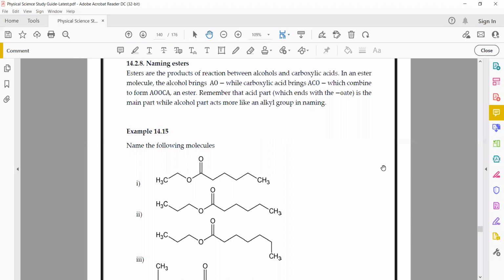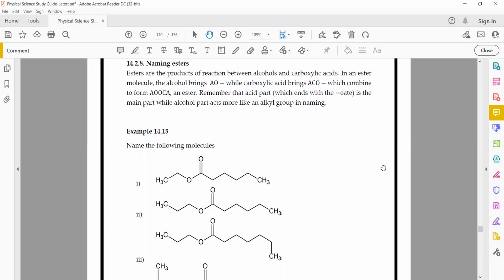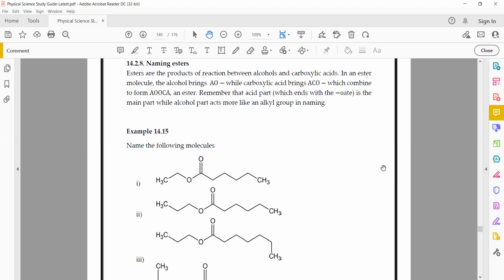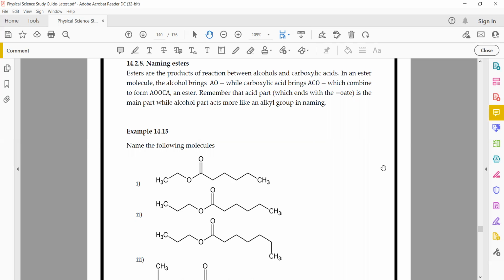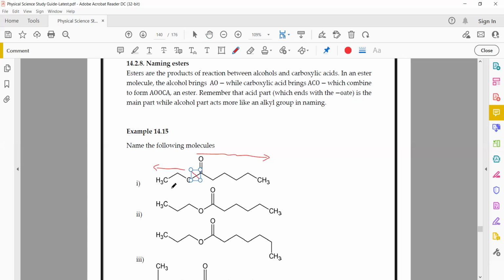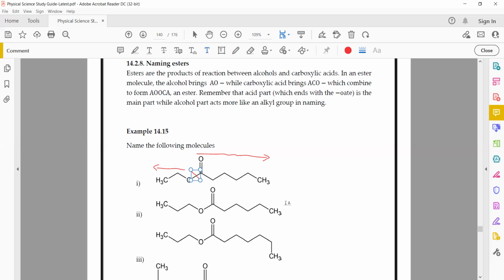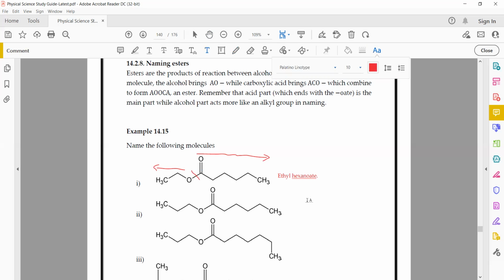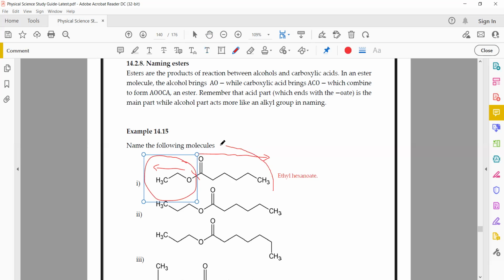Naming Esters - Chemistry made Easy episode 1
This video teaches you how to easily name the ester molecule from my fresh Chemistry made Easy study guide.